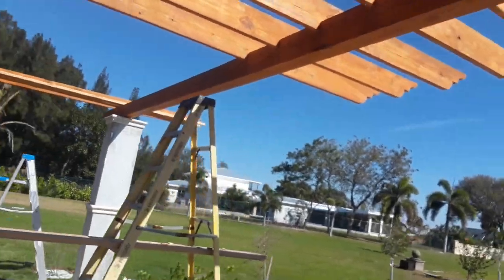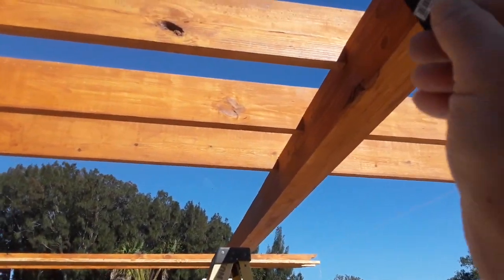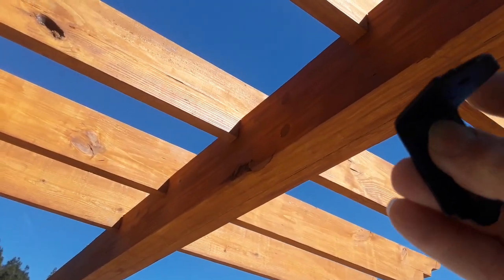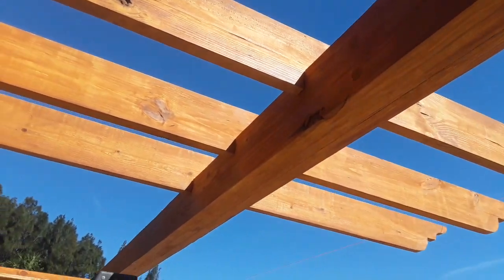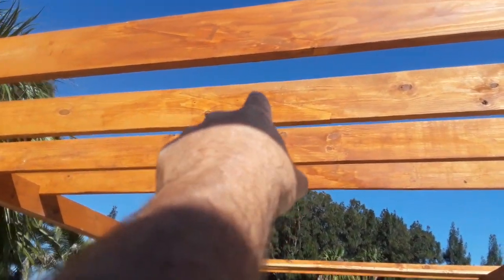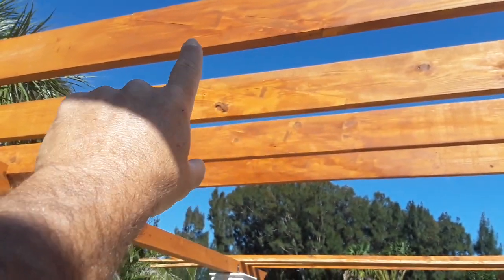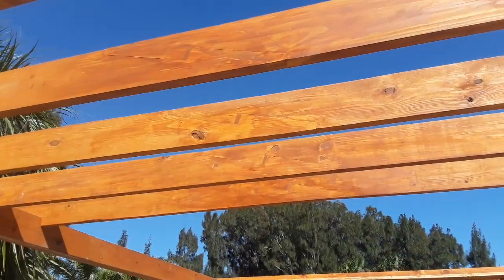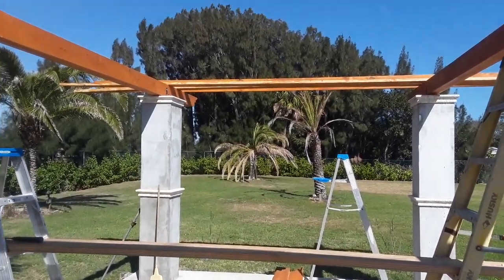Pavilion project part 9